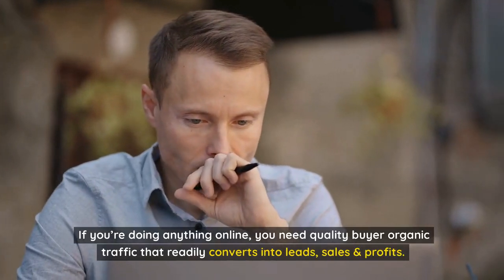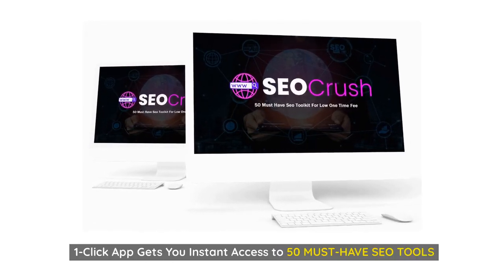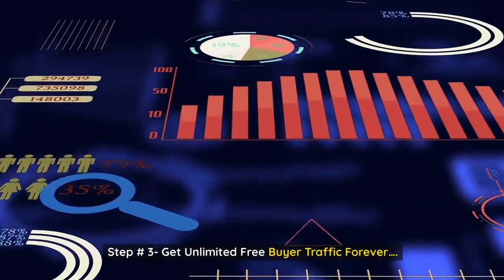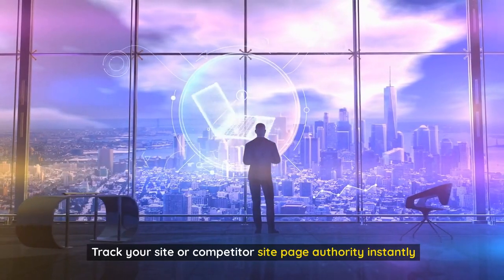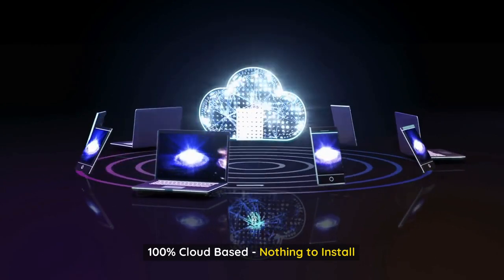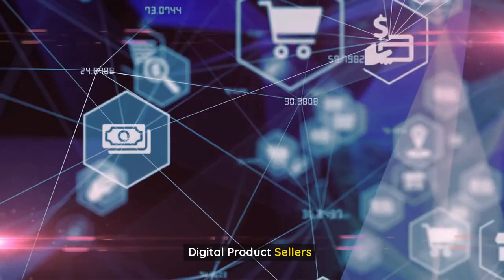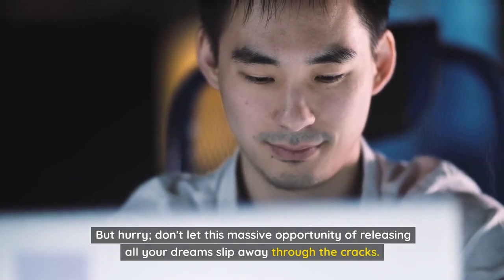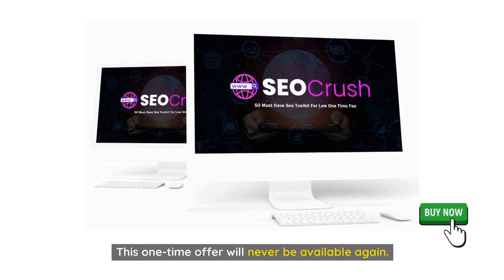SeoCursh Review || World's First SEO Toolkit || Exclusive Bonuses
SeoCrush - World's First SEO Toolkit Review & Bonuses

promotions on this page, I always offer honest opinion, relevant experiences
and genuine views related to the product or service itself. My goal is to help you
make the best purchasing decisions, however, the views and opinions
expressed are mine only. As always you should do your own due diligence to
verify any claims, results, and statistics before making any kind of purchase.
Clicking links or purchasing products recommended on this page may generate
compensated for any purchases you make.